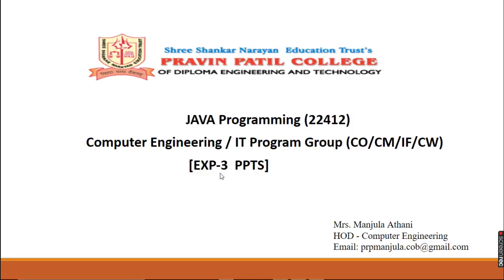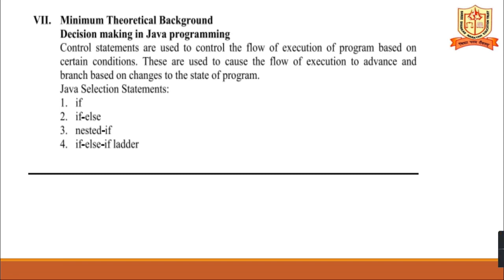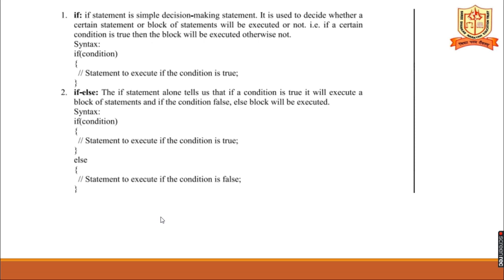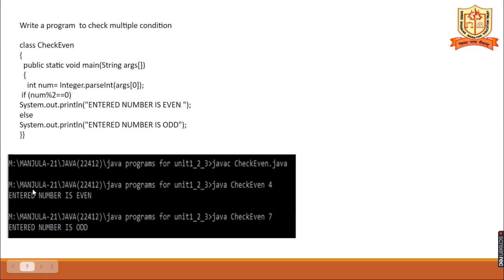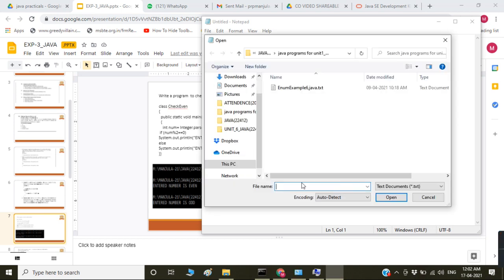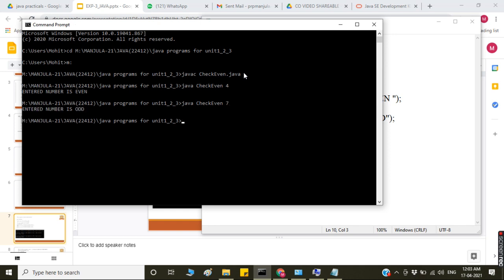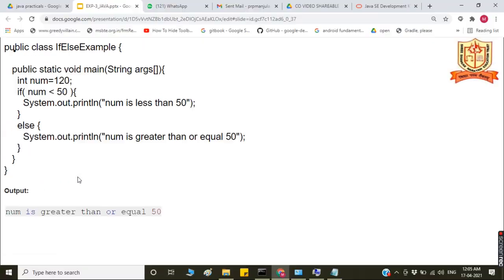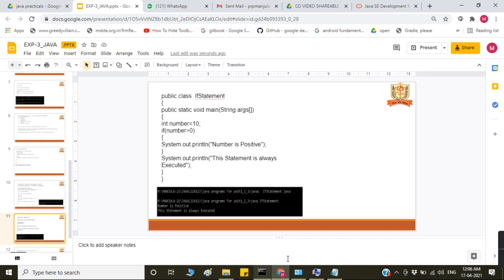JAVA PR 3